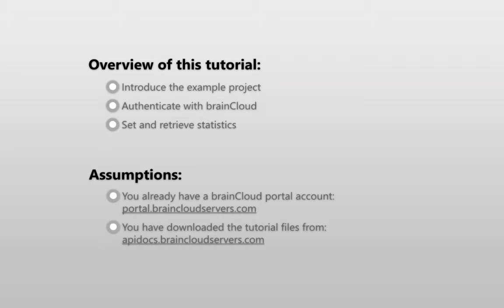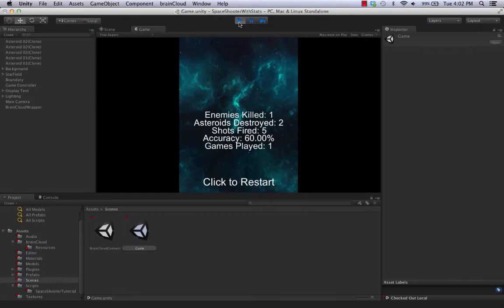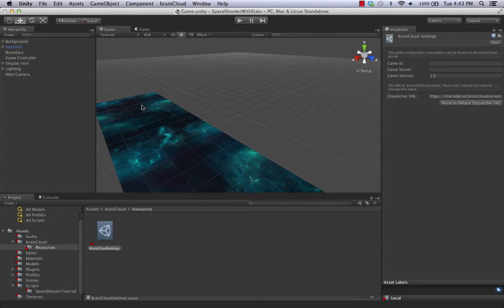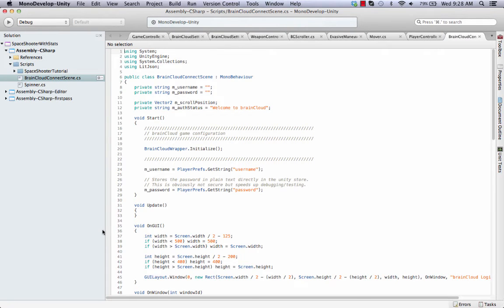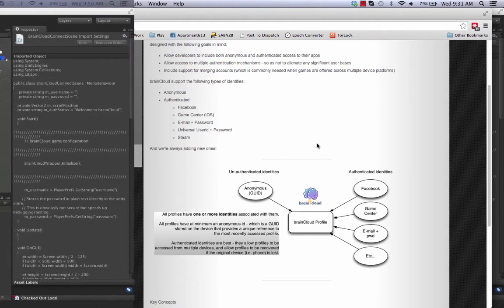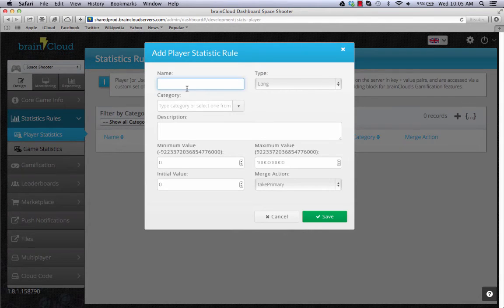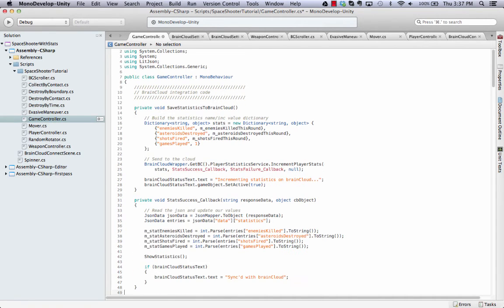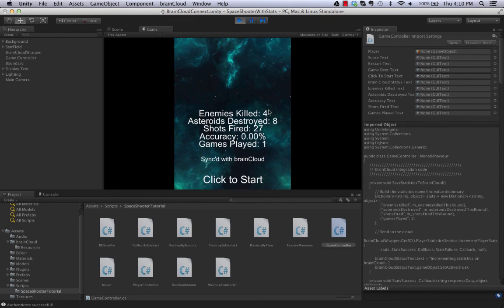Unity Tutorial | brainCloud BaaS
Unity Tutorial of the brainCloud Backend-as-a-Service.